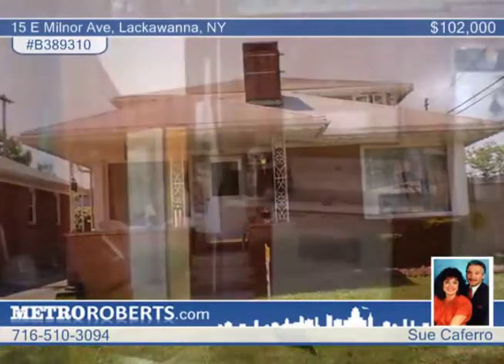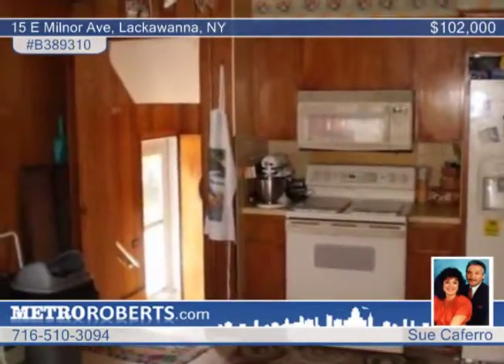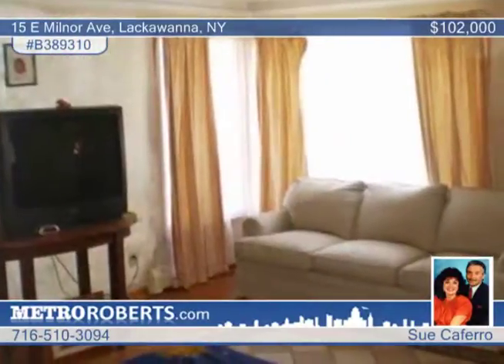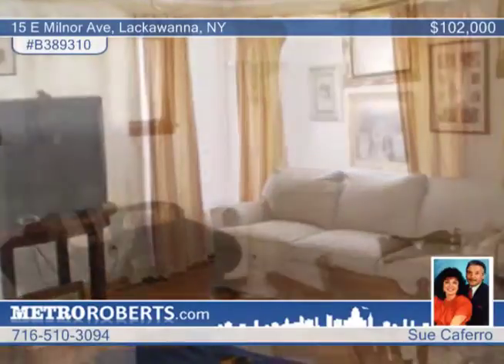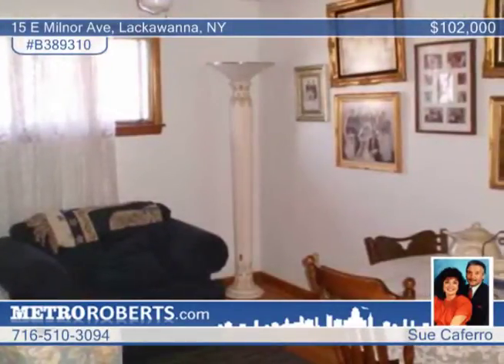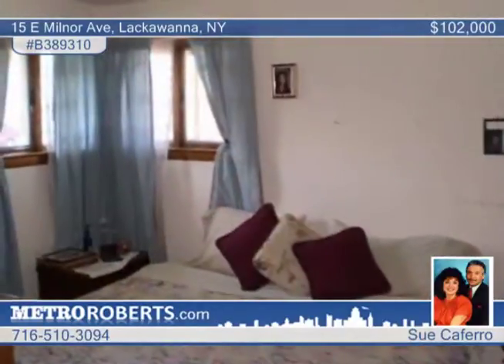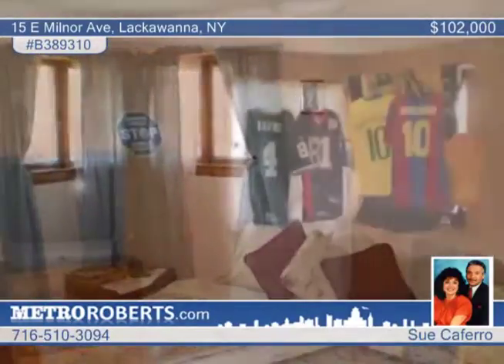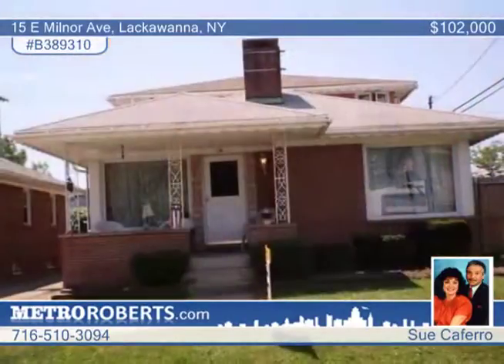Home for sale in Lackawanna, NY | $102,000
Rare Find! SIX large bedrooms, 2 full baths, all brick home in high demand area! This roomy home features 2 sided fire place in formal dining room and large parlor. So many extras! Crown moldings, pergo floors, newer boiler and Hot water tank. First floor laundry. Perfect for extended or growing family!